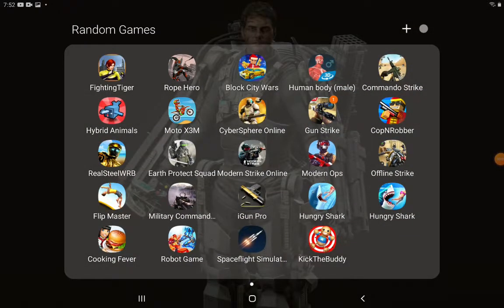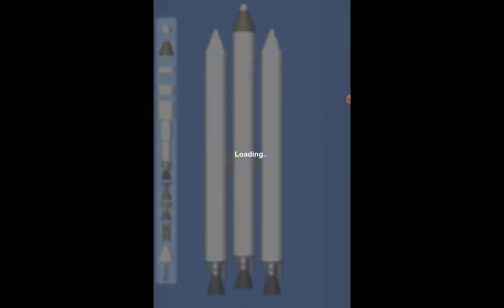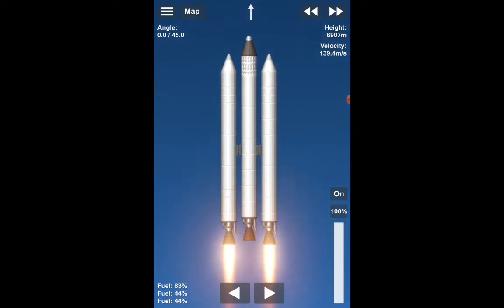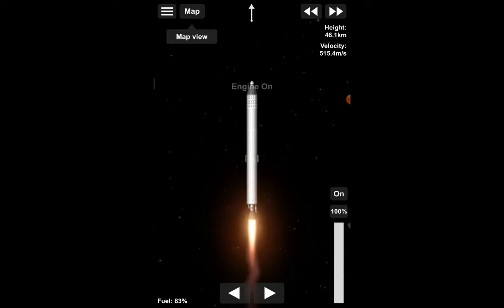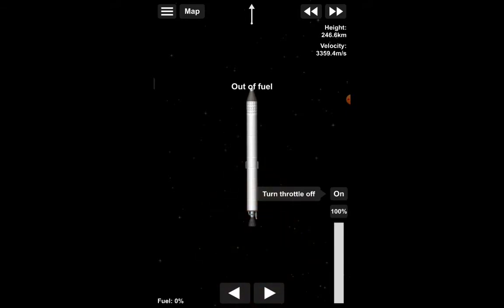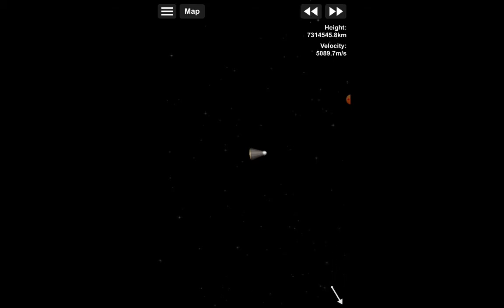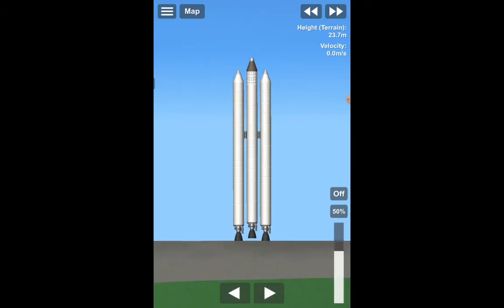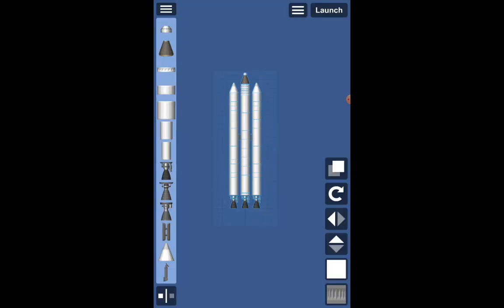the halo 4 channel playing spaceflight simulator